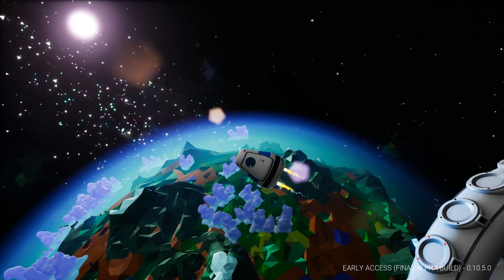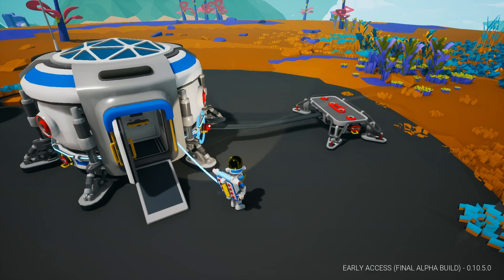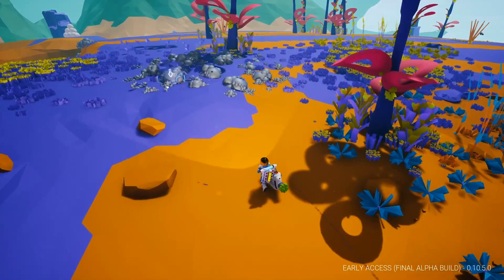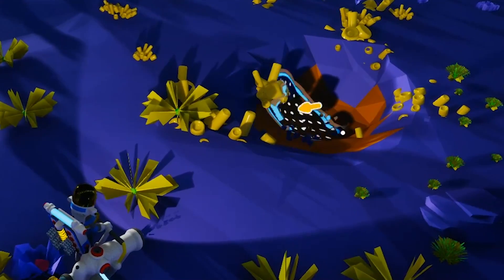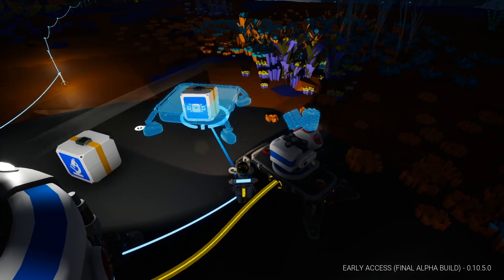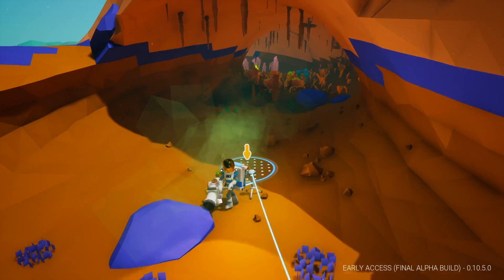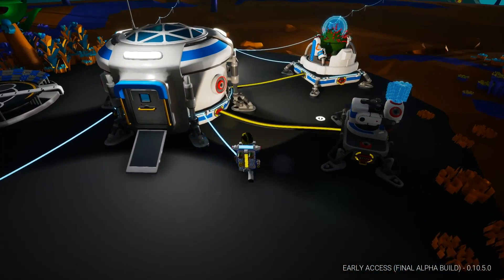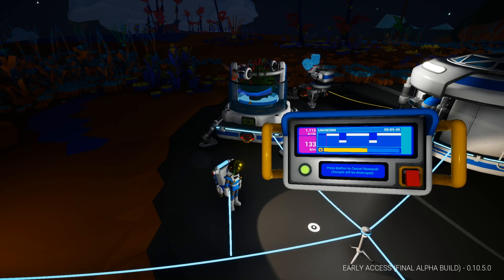Building a Marsbase is a Horrible Idea: Let’s do it Anyway! - Astroneer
Building a Marsbase is a Horrible Idea: Let’s do it Anyway!  Humans love to explore. Strangely enough even horrible places – like Mars. Let’s see how building a Mars base could work and how insanely nerve-wracking exactly it would be in Astroneer.

 quads/the-society